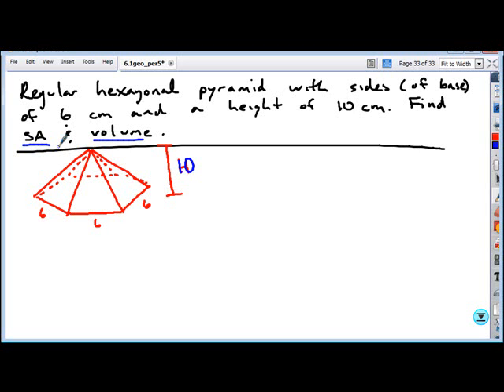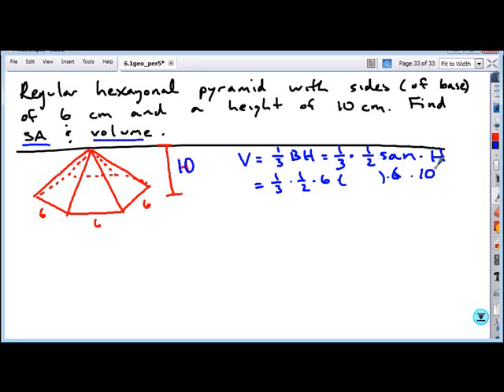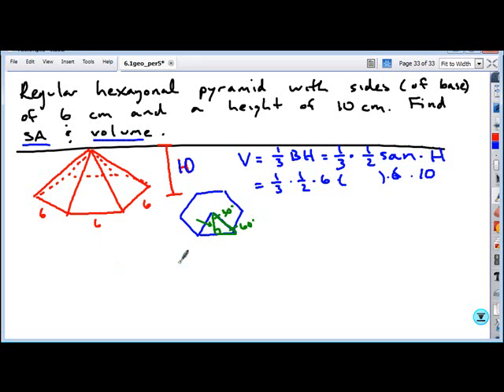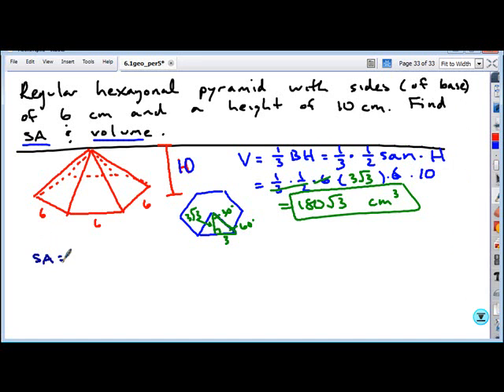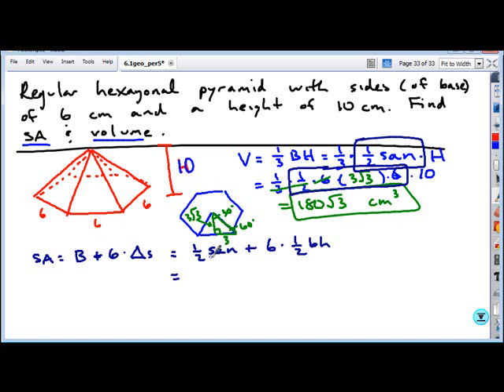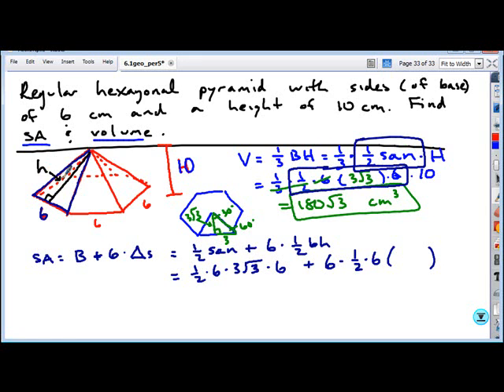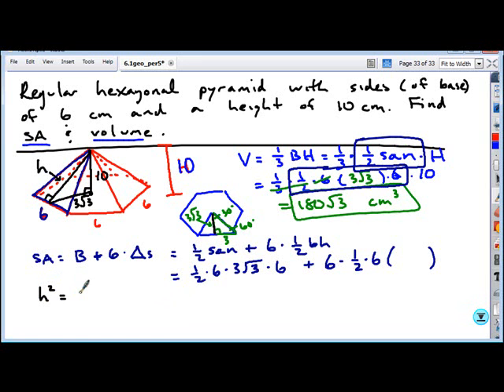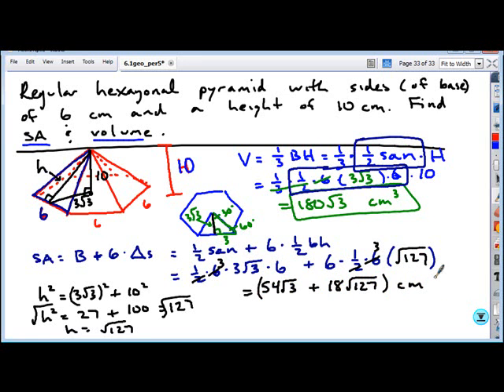ch8geo_reg_hex_pyr.wmv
ch 8 geo - finding surface area and volume of regular hexagonal pyramid